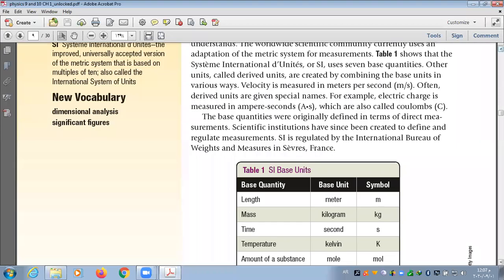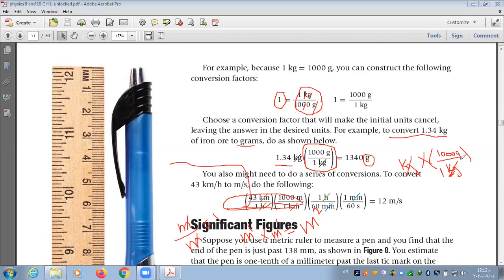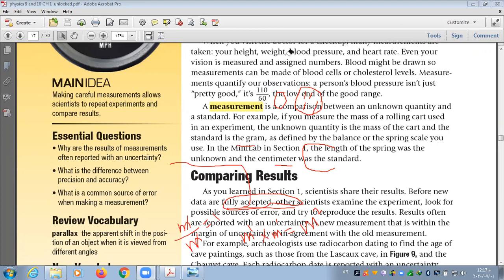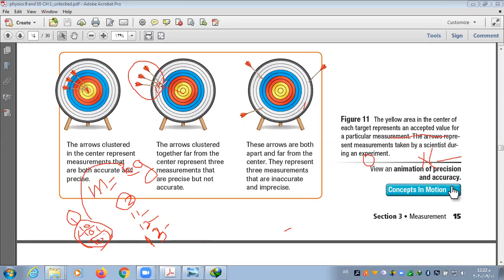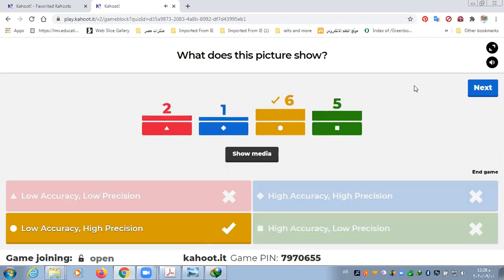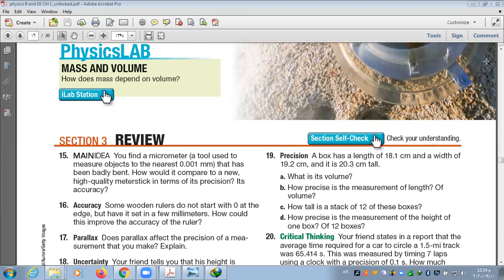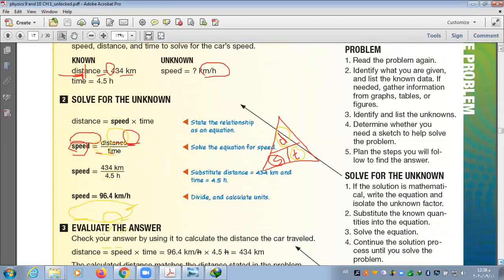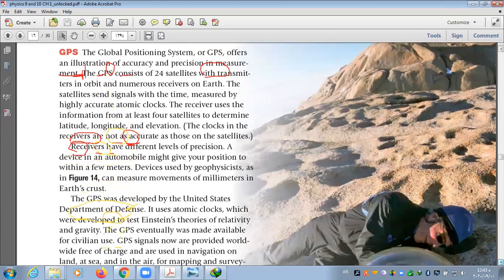Physics | Accuracy and Precision in Measurements Explained | kahoot with zoom